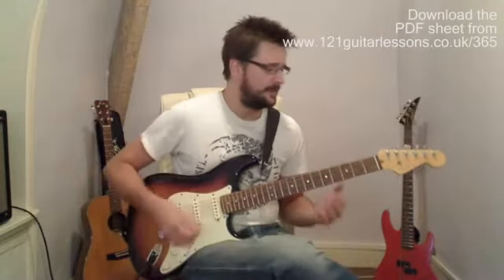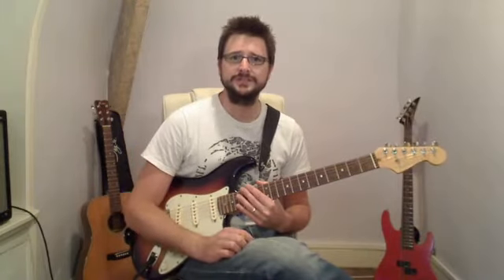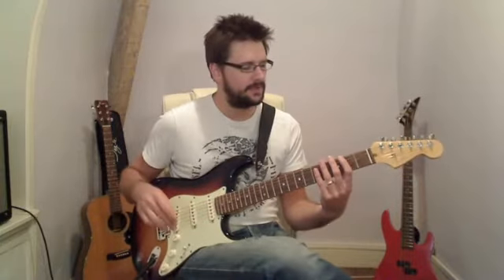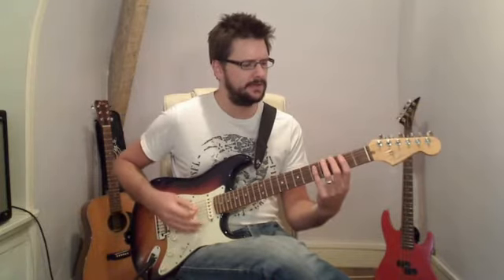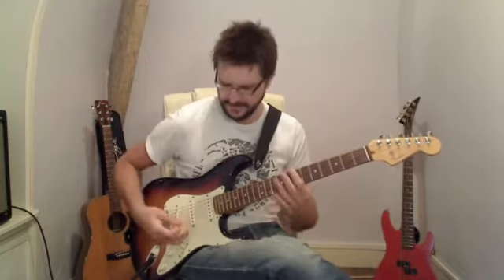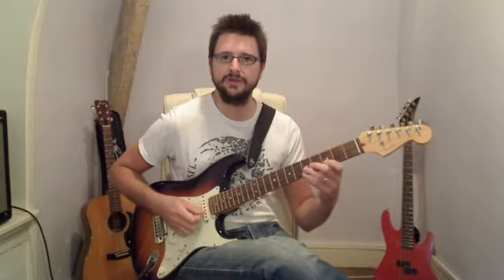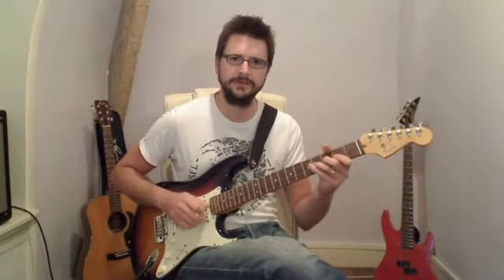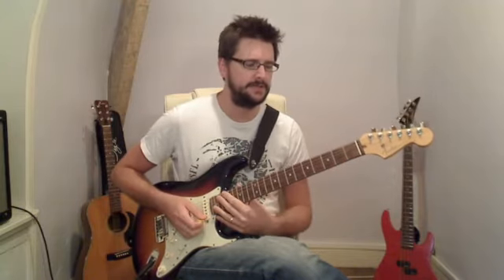Ionian Pentatonic Scale 🎸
Lesson 096 - Day 096 (Saturday 19th May 2012)

THE 365 CHALLENGE: 365 GUITAR LESSONS IN 365 DAYS
I'm Alistair Pope, I'm a guitar teacher and I have challenged myself to record, edit and upload 365 guitar lessons in 365 days.

THE RULES:
- I can record several in one day, then edit and upload them over time

Skype Name = alistair.pope